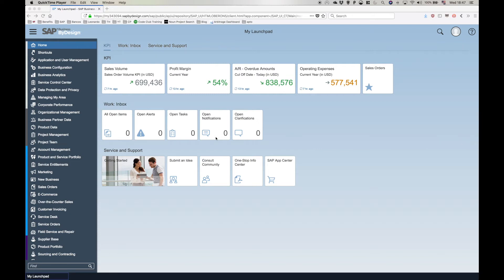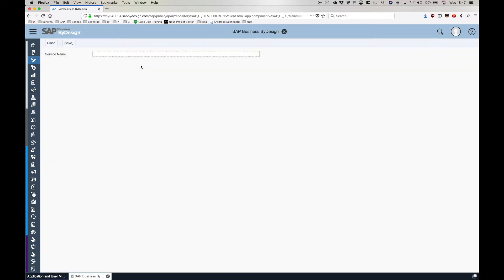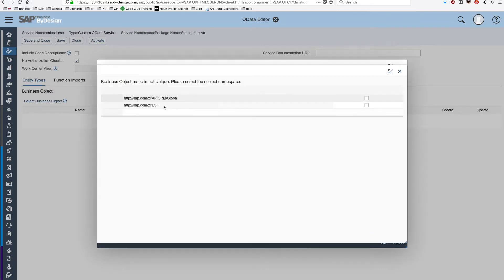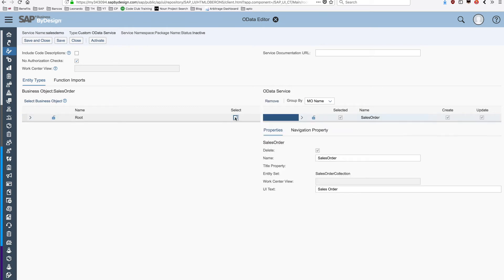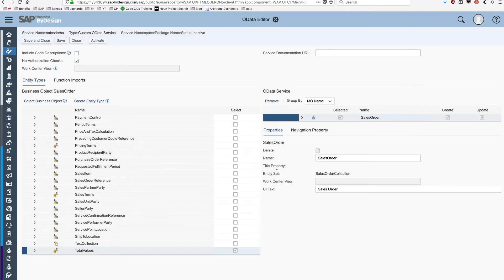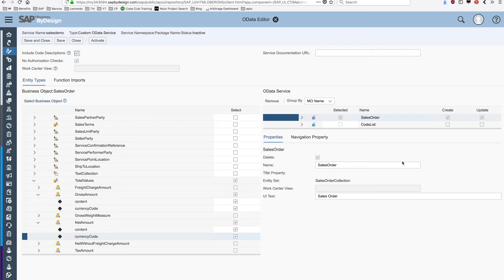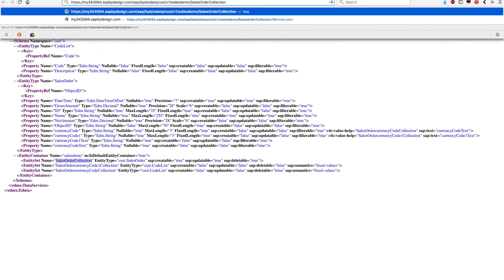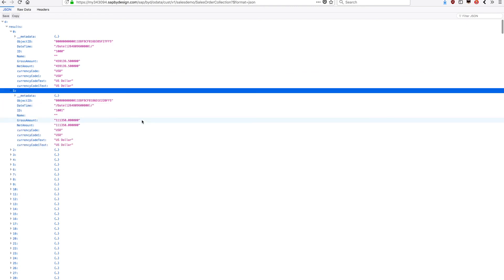SAP Business by Design - How to Create an OData Service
A simple demo of how to expose SAP Business By Design data as odata services